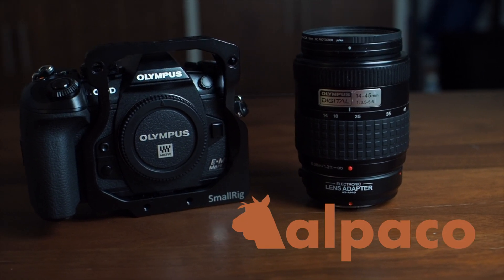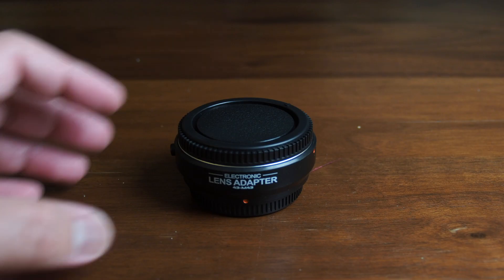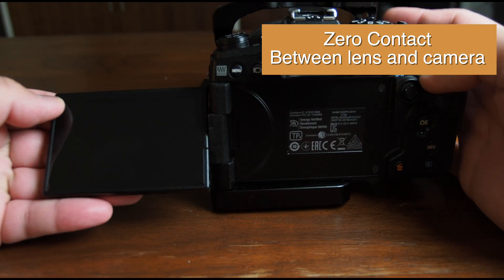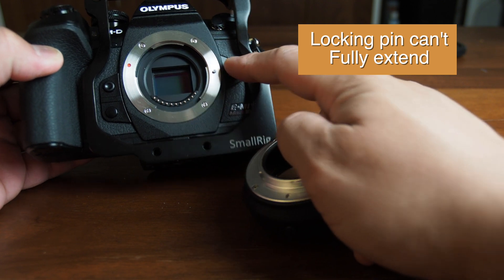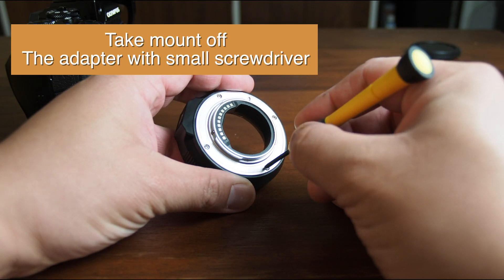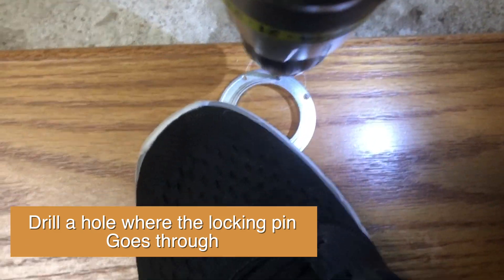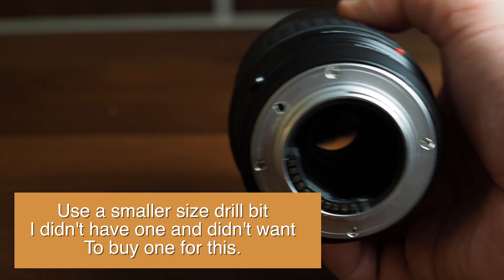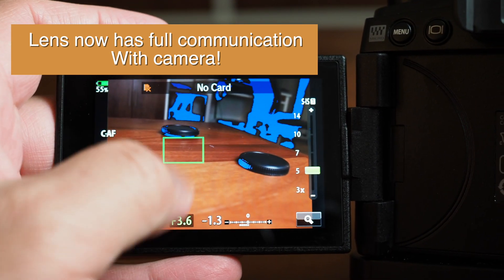How to Fix Cheap Four Thirds to Micro Four Thirds Adapter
Four Thirds Adapter fix

QUICK NOTE:
This can be used for ANY electronic adapter or smart adapter that is experiencing this issue!

Hey everyone, this is Alpaco and this is how to fix cheap micro four third smart electronic adapters.

Most cheap adapters are made with very low-quality control. But they are very cheap so I usually expect these things to happen.

The most common problem with these adapters is the fact that you can’t actually use them out of the box. There is zero communication between the lens you’re adapting and the camera. Rendering them essentially useless.

The problem is typically caused by the locking pin on the camera not being able to fully extend. It sounds like it extends completely and feels like it. But there isn’t actually enough room on the mount itself.

To fix this problem. Take the mount off the adapter with a small screwdriver. I won’t bore you with showing you every second of this.

Next, drill a hole where the locking pin goes through.

You probably don’t want to use your foot to hold the mount down while you’re drilling.

I didn’t have a smaller drill bit, so I just used what I had. It’s not really a big deal to me.

Now, with the hole large enough for the locking pin to extend. The lens communicates with the camera and all available features work as intended.

I hope this video helped some of you out. Have a great day!

olympus omd em1 mark iii , olympus em1 iii , olympus em1 , olympus em1 mark ii, Olympus omd em1 mark ii, micro four third, mft, four third,